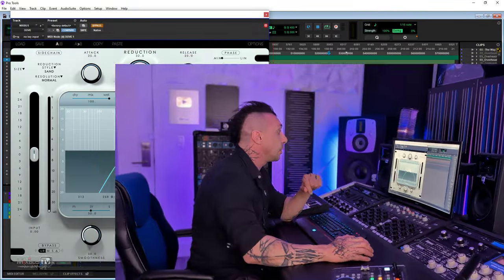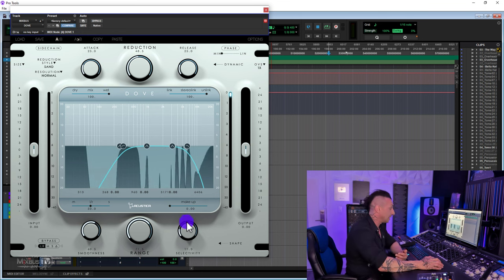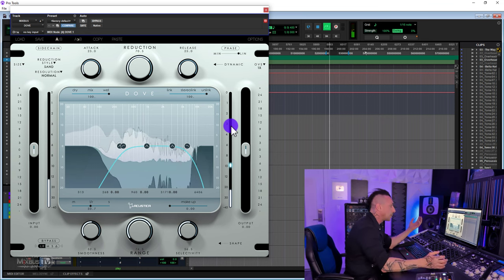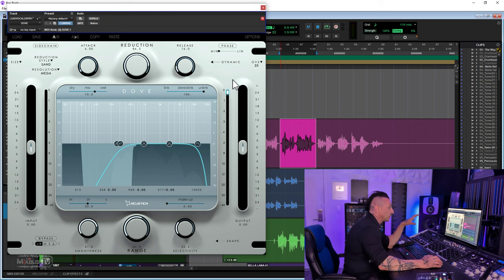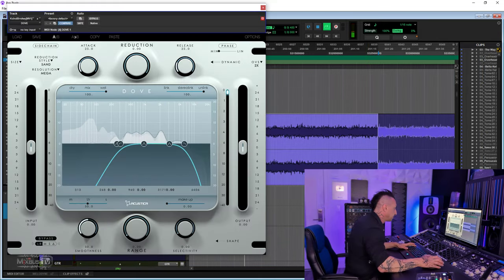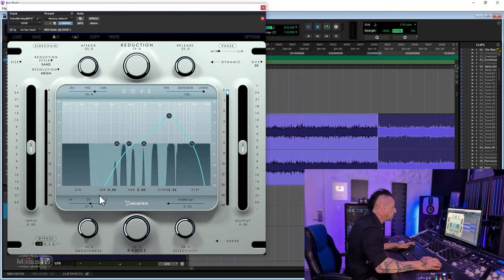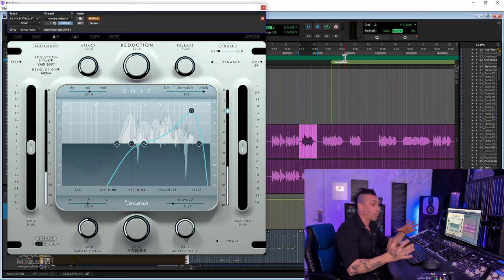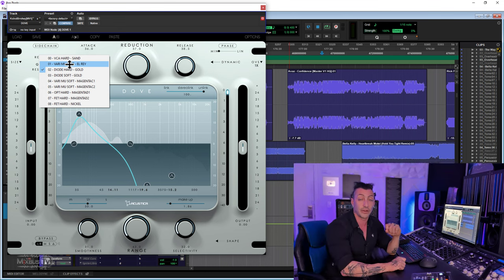Acustica Audio DOVE: All You Need To Know (Before You Buy)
In this video producer, mix and mastering engineer David Gnozzi tests the new Acustica Audio DOVE

00:00 Acustica Audio DOVE: Overview And Controls
6:50 Fixing Harsh Vocals
10:14 Fiing Full Mix
13:57 Vocal Sample
16:00 Tip for Mixing Vocals on a Beat with DOVE
16:26 Control Low End With DOVE